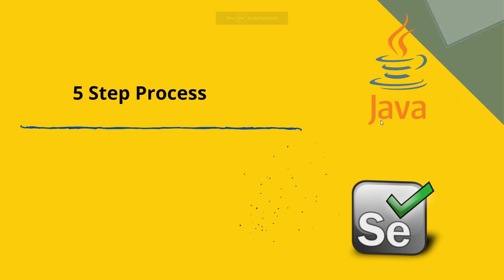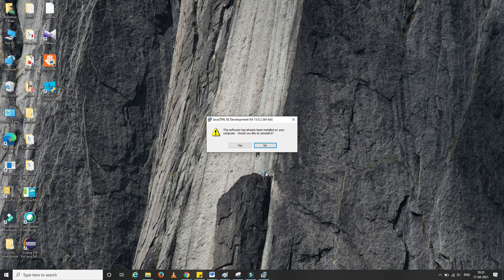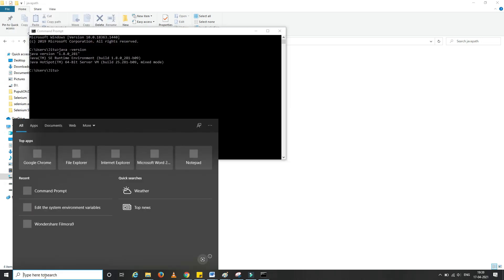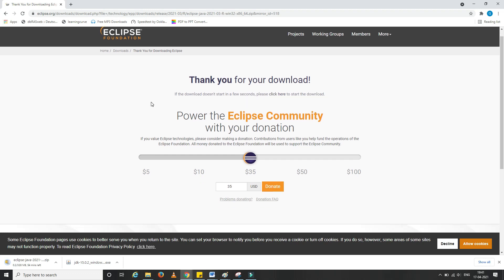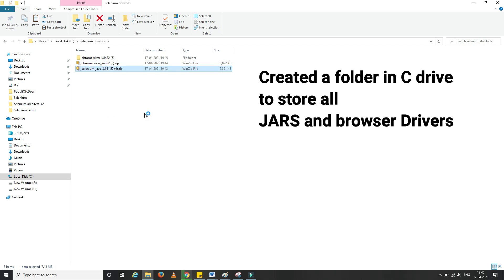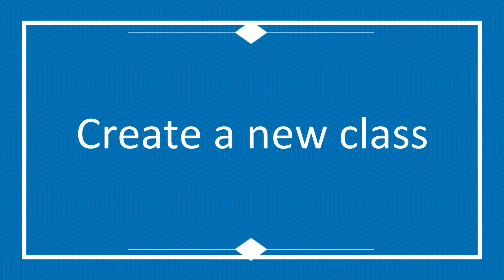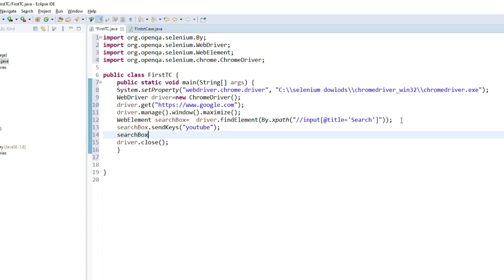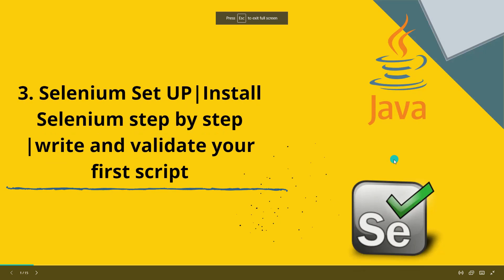Selenium Setup Using Eclipse in Windows10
This video describes how to download and install Selenium WebDriver, explained in  step by step process. Here I also talks how to get started on Automated Testing , how to write , run and validate your first basic test script using Selenium WebDriver. Here the assumption taken is: tester is going ot use Java as backend language to write Selenium Commands. The installation is shown on windows machine.

This info will be useful for you: a)If you are a complete absolute beginner or b) If you work in a Selenium project using a complex framework and you are not aware about basic set up process. You can gain more in depth knowledge on Why and which components are used .

To have a better understanding of the series: Selenium Setup for complete absolute beginners, please go through previous videos of the same playist: